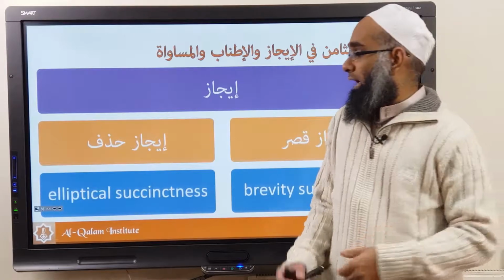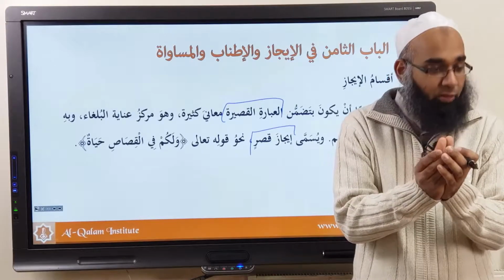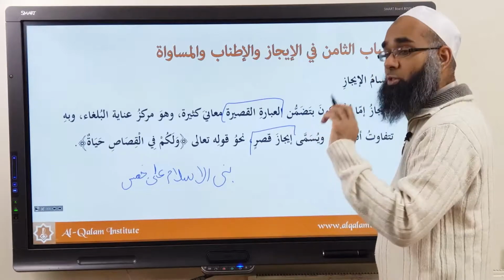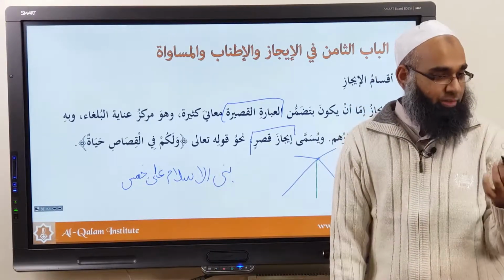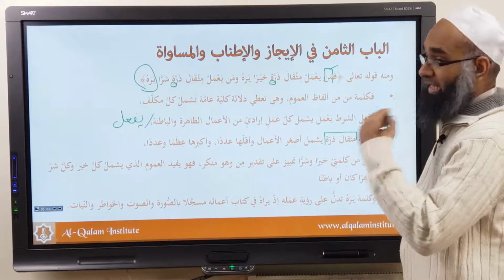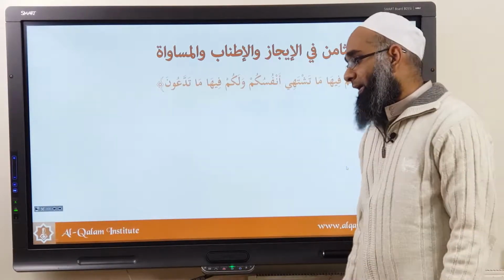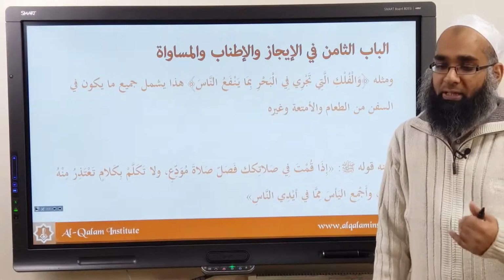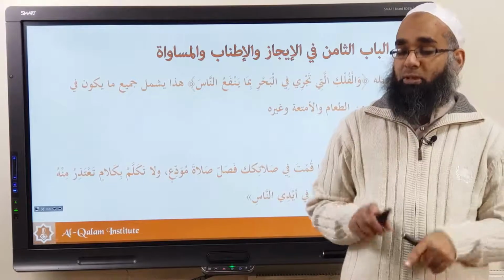Duroosul Balagah 156 | إيجاز قصر